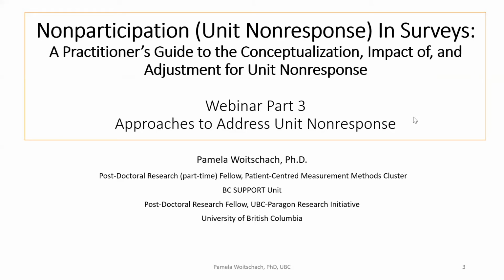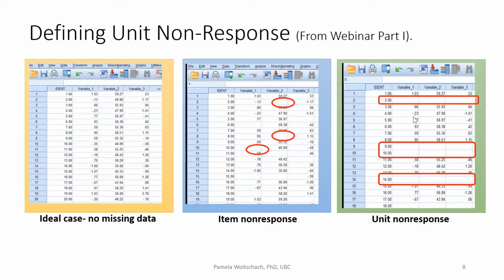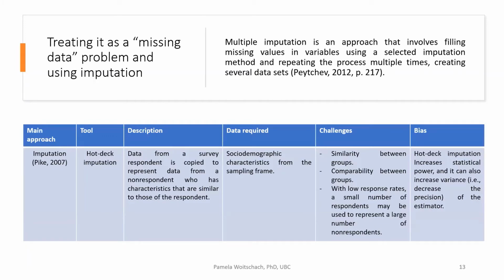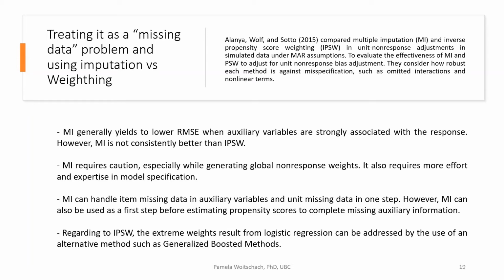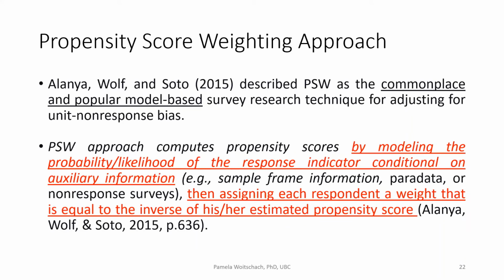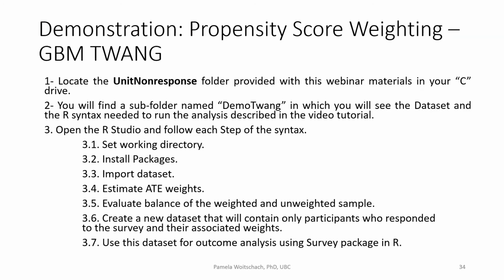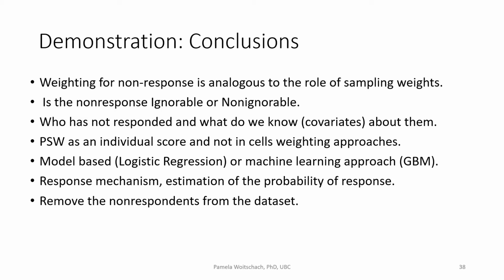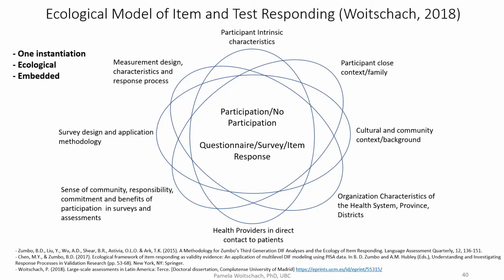Unit Nonresponse Part 3 of 3 webinar - Woitschach & Zumbo, UBC. See below for materials and URL.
Nonparticipation (Unit Nonresponse) In Surveys: A Practitioner’s Guide to the Conceptualization, Impact of, and Adjustment for Unit Nonresponse, (Part 3 of a 3-part webinar series). Please see the webinar webpage with links to the webinar notes, videos, and demonstration of propensity score weightings using SPSS and also Twang in R.
Pamela Woitschach, Ph.D. & Bruno D. Zumbo, Ph.D., UBC.